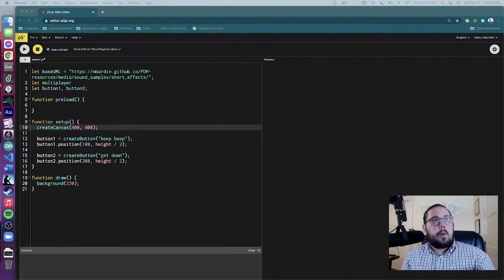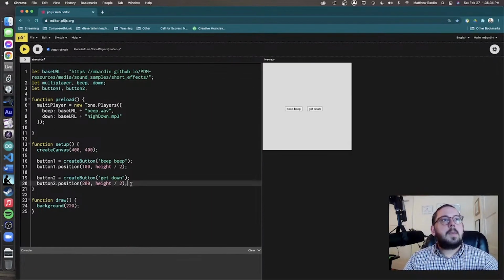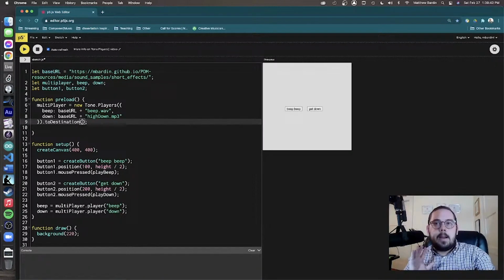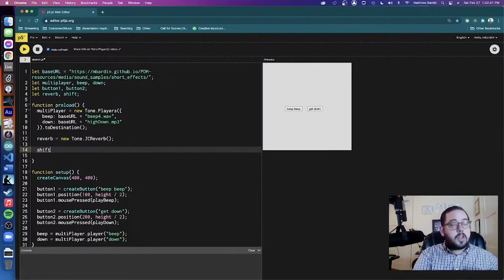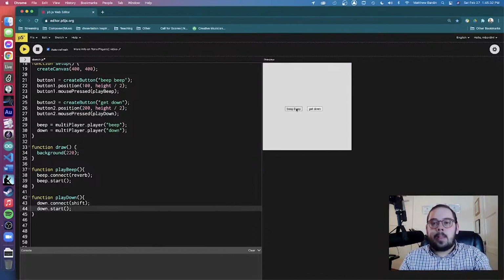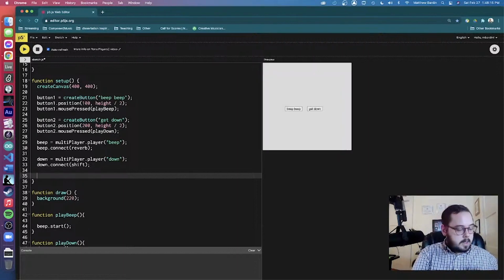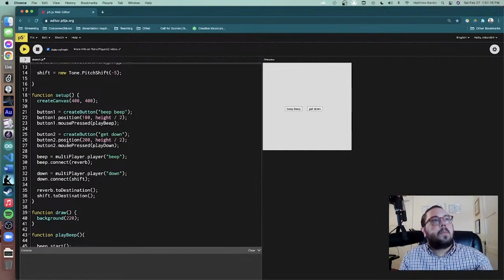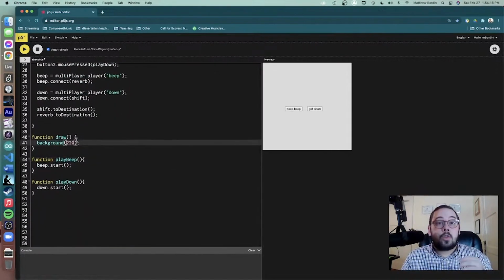UPDATE! More information on Tone.Players(): Unique Routing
This is an update to my previous video in this series. I wanted to correct myself when I said that we can bundle up multiple sound files inside o fTone.Players(), but could only route them to one possible route. This video goes into how you can achieve unique routings for each sound file loaded into a Tone.Players() object.